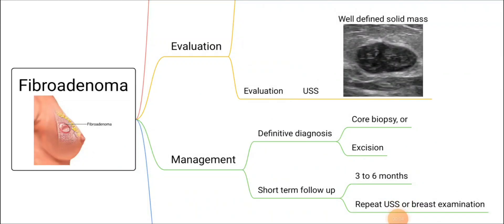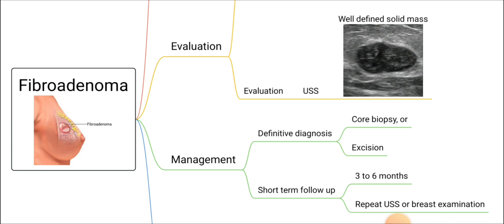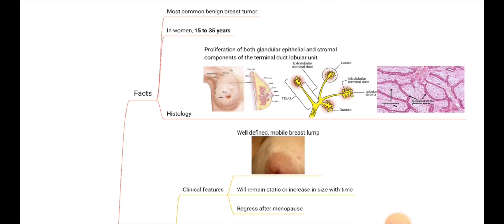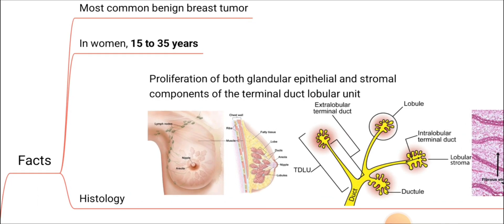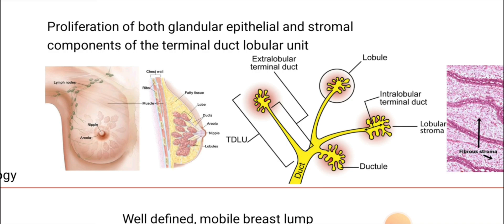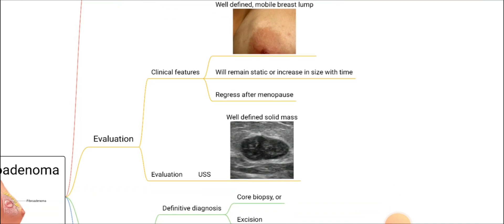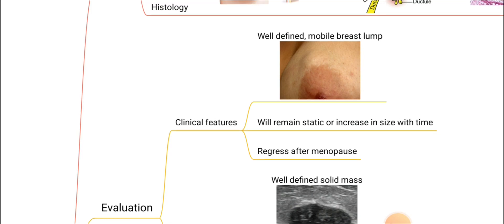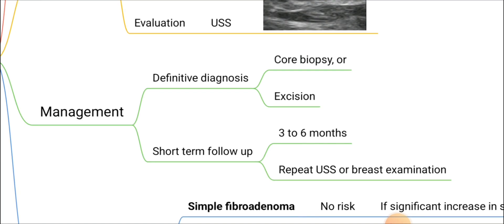Breast Disorders 2 - Fibroadenoma - Final MBBS Surgery MCQ Points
Moving on the benign breast disorders, in this video, I discuss 'fibroadenoma'. Most salient facts which you need to know are elaborated in this video, followed by discussion of answers for three questions.

In the next video we'll discuss about 'breast cysts'.

Please comment your ideas.